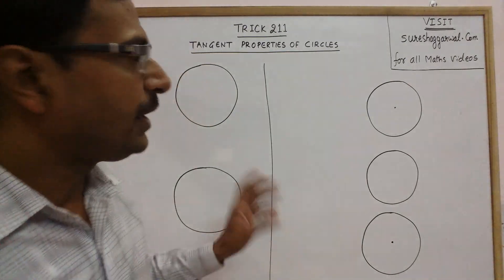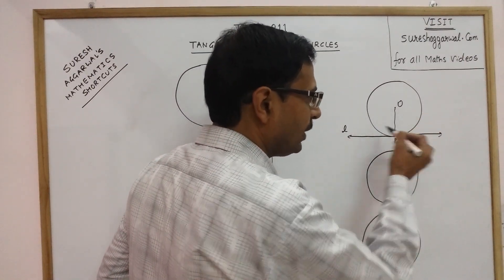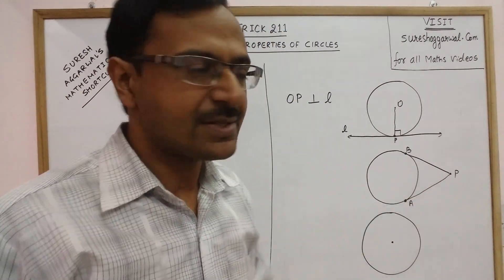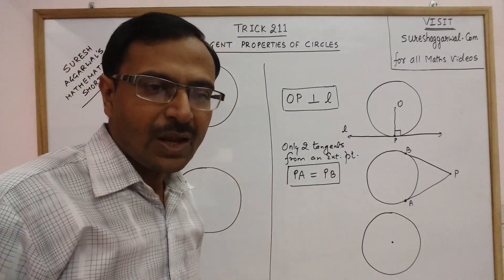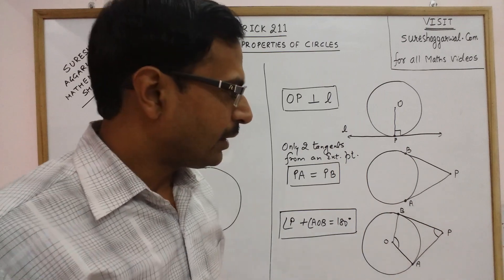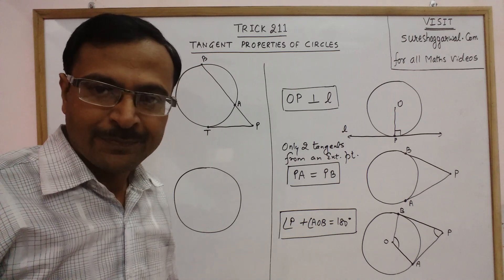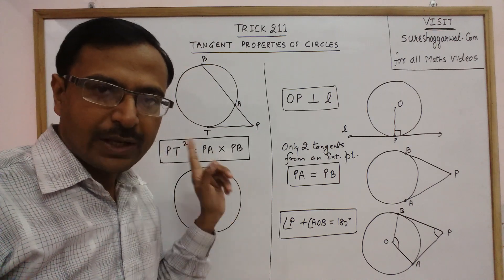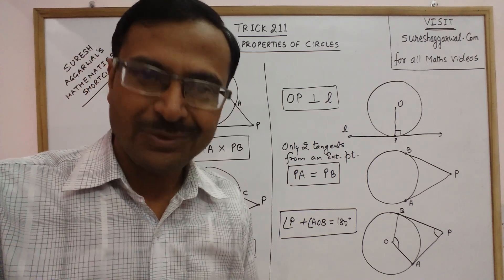Trick 211 - Understand Tangent Properties of a Circle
Watch this interesting video to understand all the important properties associated wit tangents. video is very important for students of class X and above and for those appearing in numerical ability entrances. for more such videos, keep visiting: